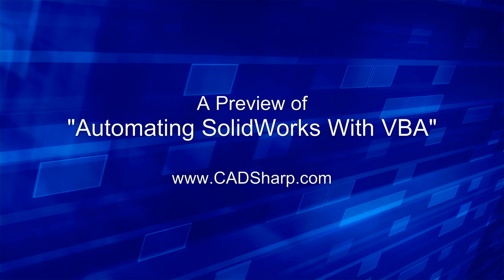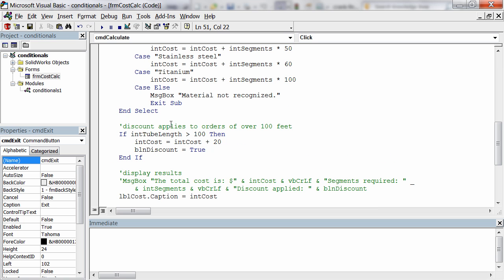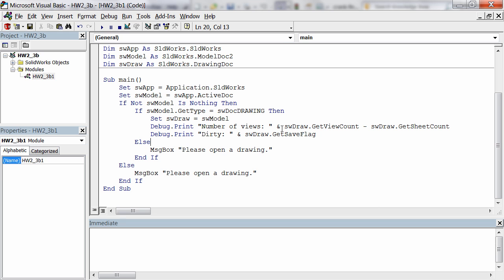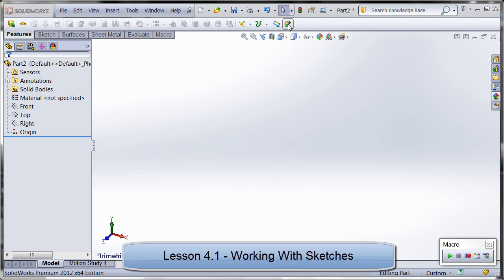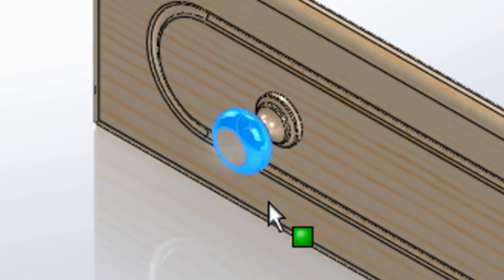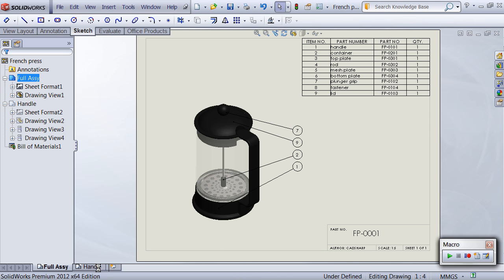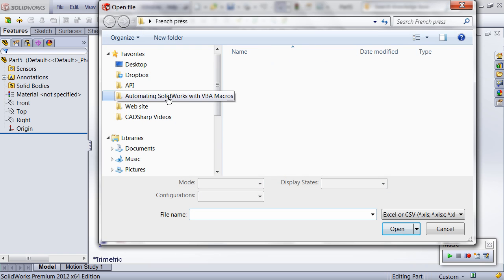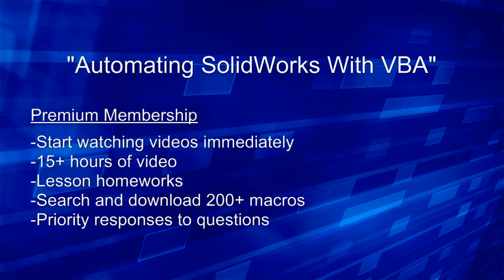"Automating SolidWorks With VBA" API tutorials preview - CADSharp.com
SolidWorks API tutorials by CADSharp.com. Over 3 hours of this course is FREE with a basic membership. This preview gives you a taste of the material covered in our 13-hour course available with the premium membership. Two additional hours of content from SolidWorks World 2012 is also included as a bonus. Our macro library also contains 200+ VBA macros to search and download.